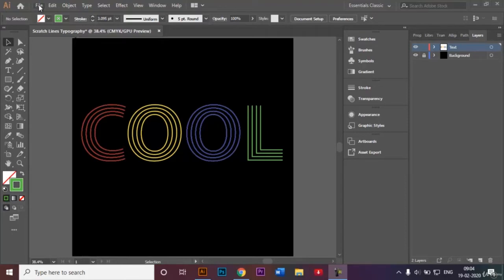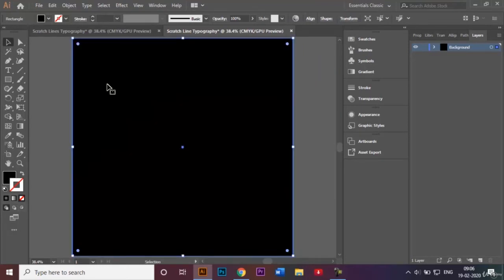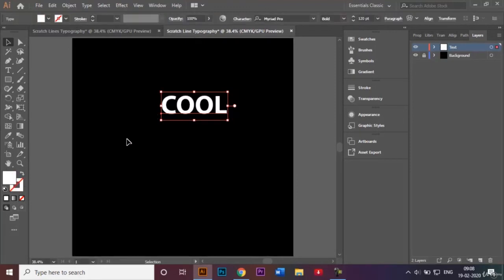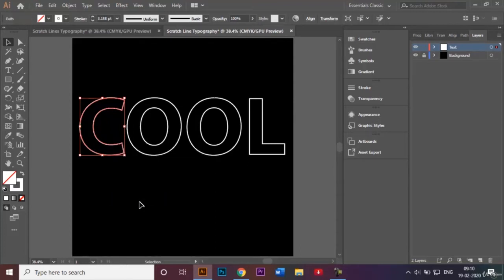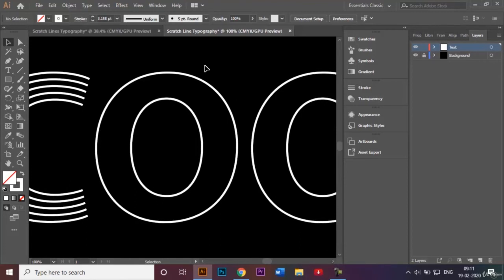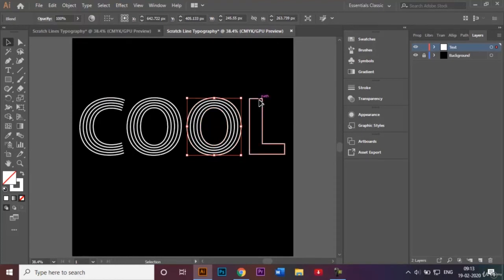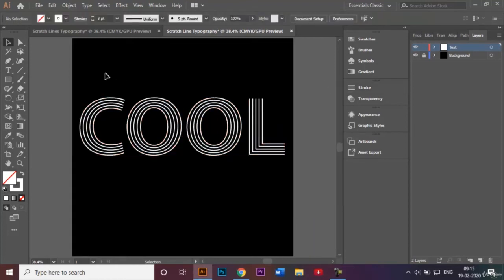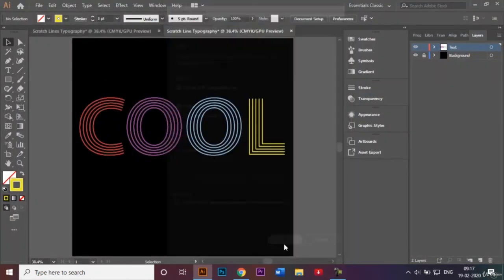Scratch Lines Typography : Adobe Illustrator Master Class Part 56